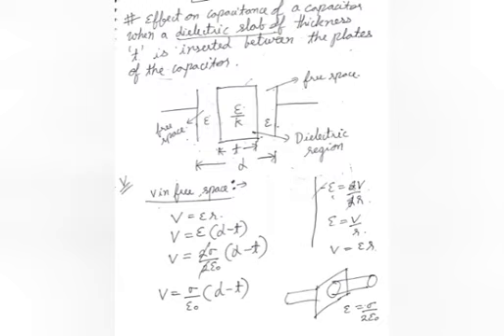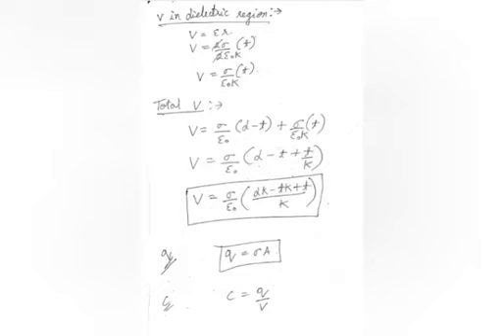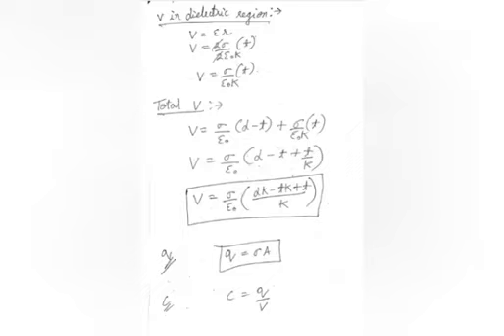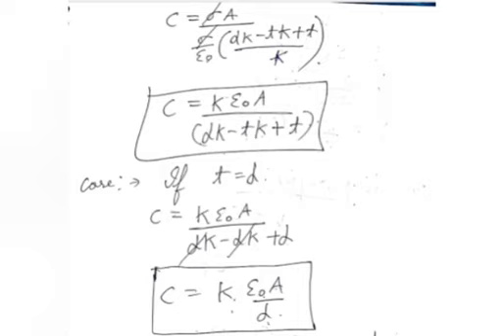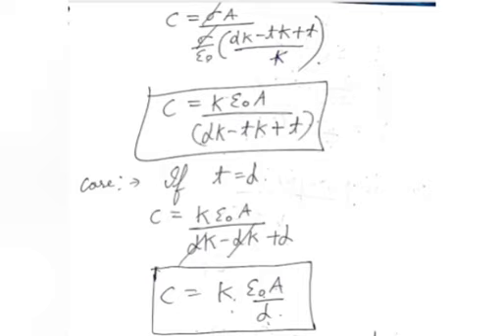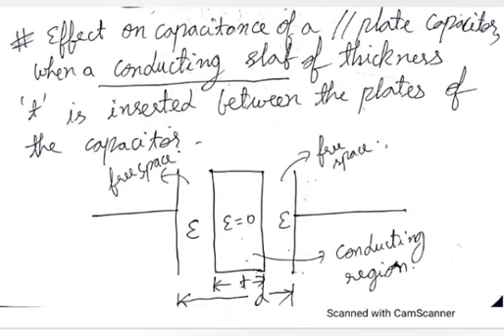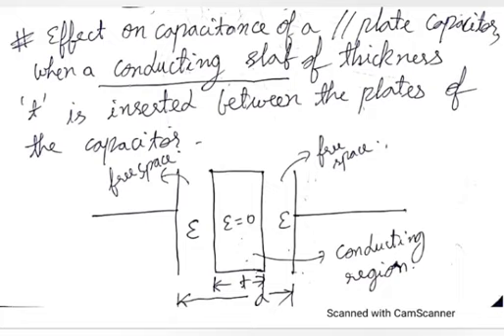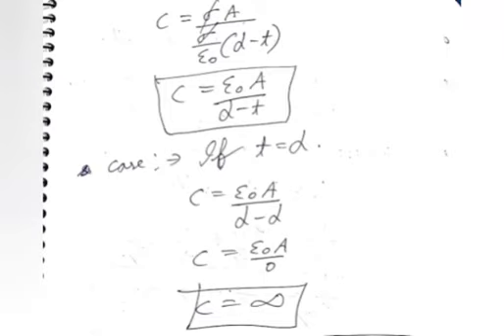MLZS JHANSI CLASS 12 Physics Electrostatics Lecture 21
MLZS JHANSI CLASS 12 Physics Electrostatics Lecture 21 By Anmol Sir